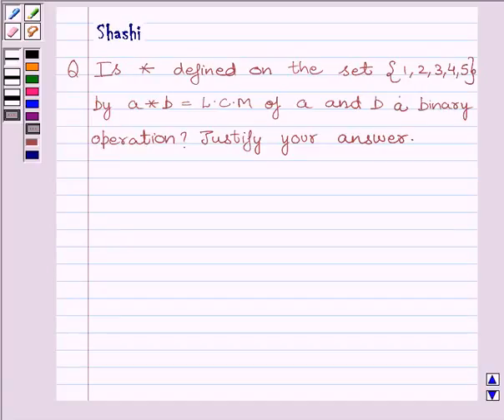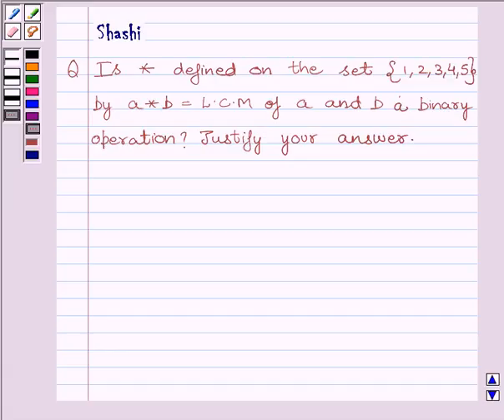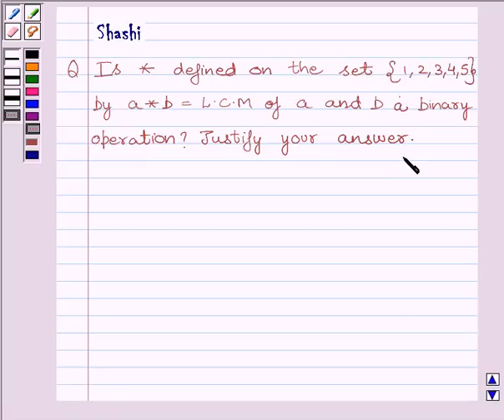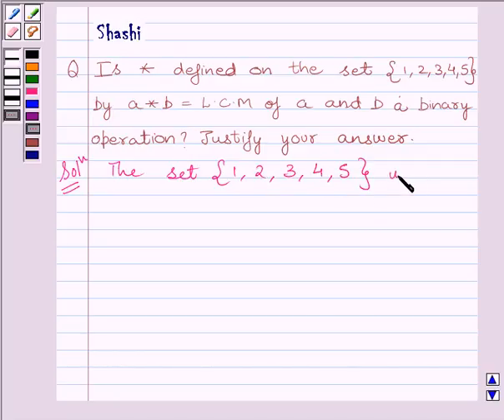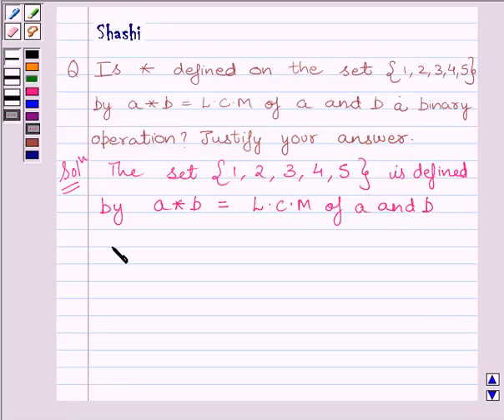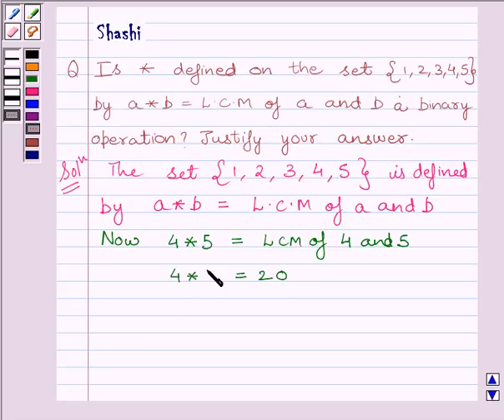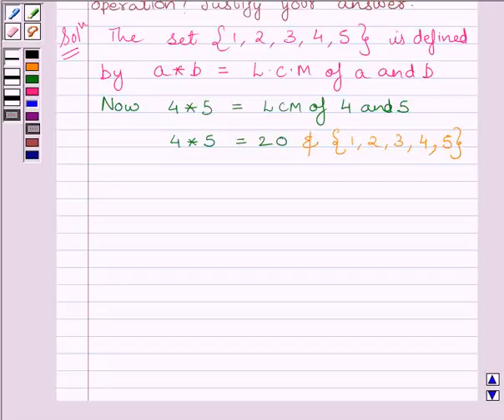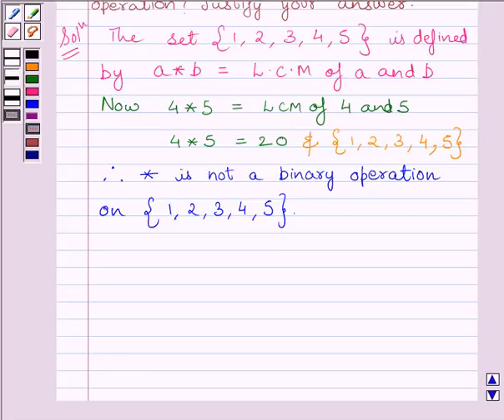Maths XII NCERT 2007 1 1 4 7